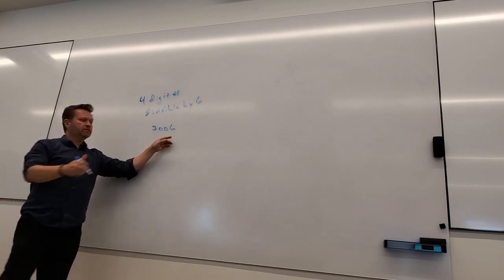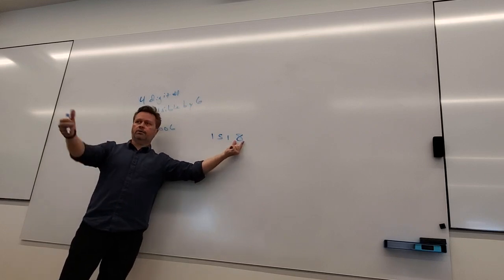Math 125, April 4 Lecture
Review 5.1, going over 5.2